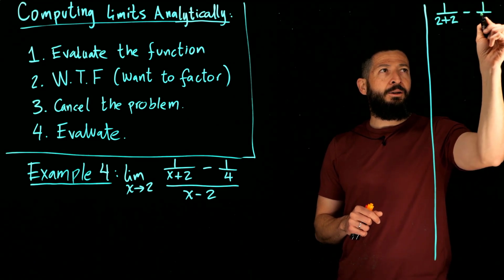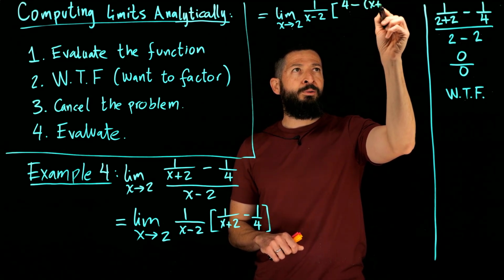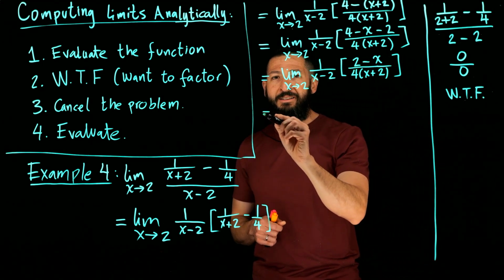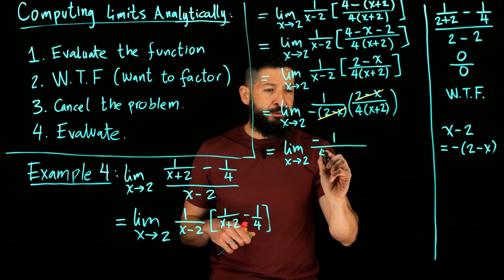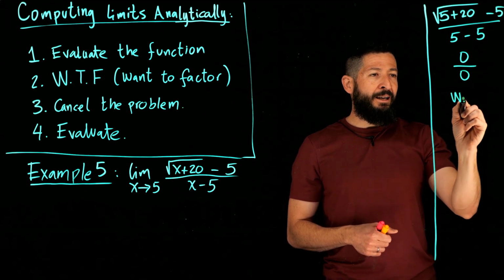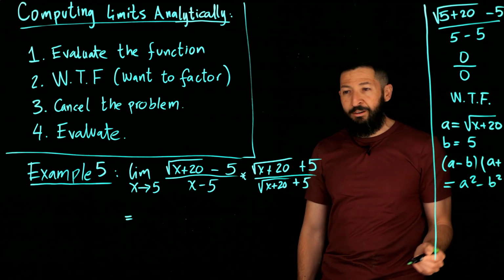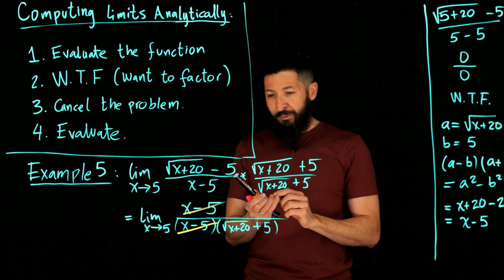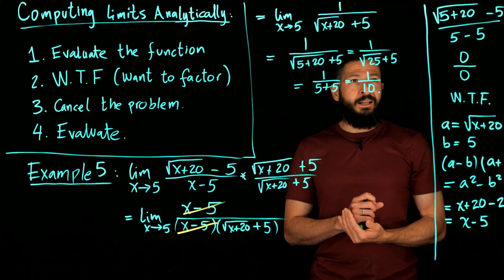Computing Limits Analytically Part 2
In this video, we compute a few more examples of limits that can be simplified algebraically.